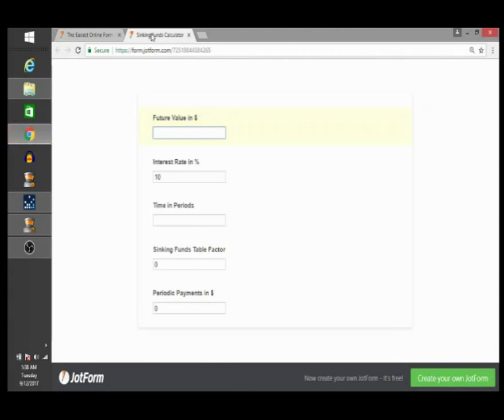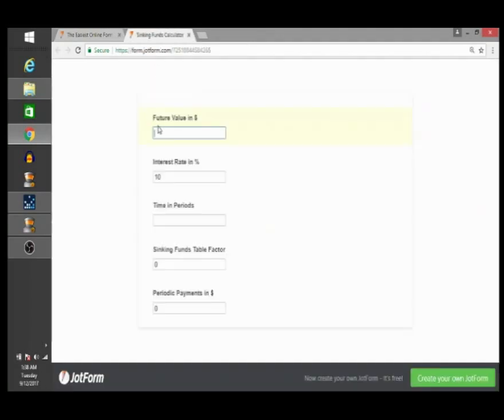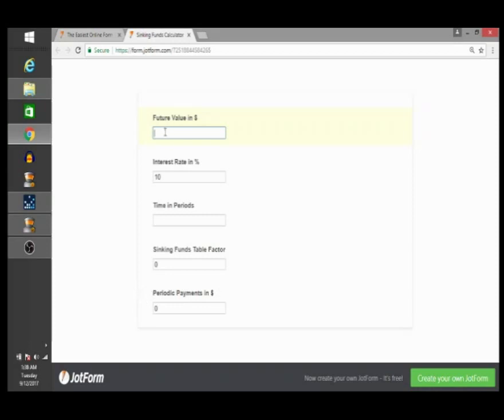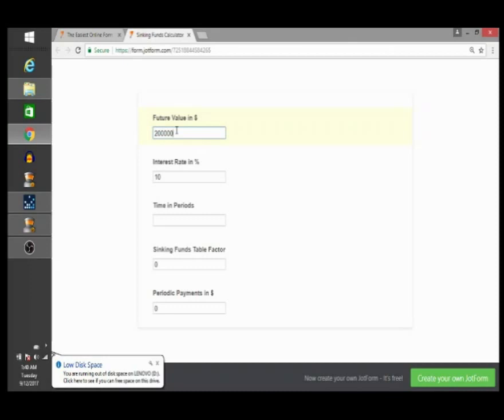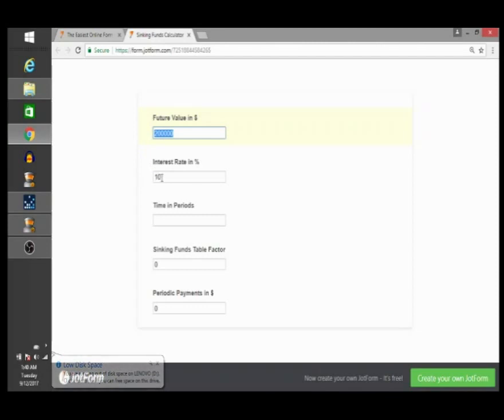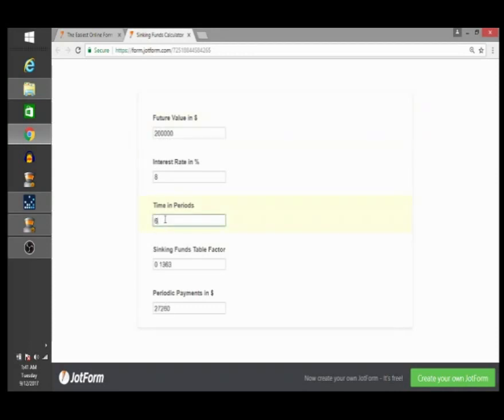Sinking Funds Calculator